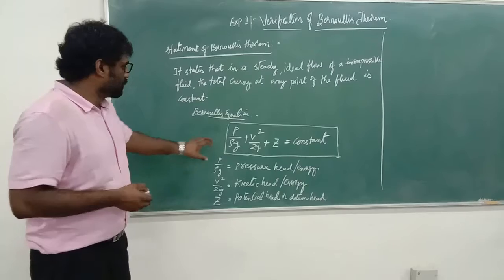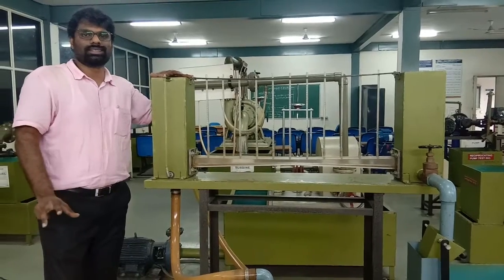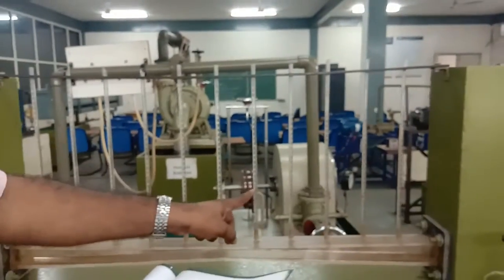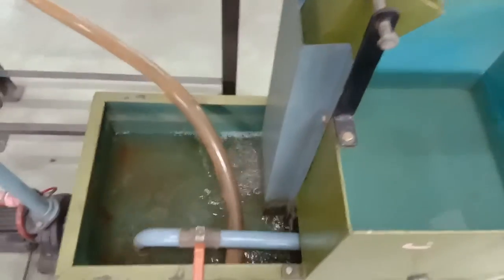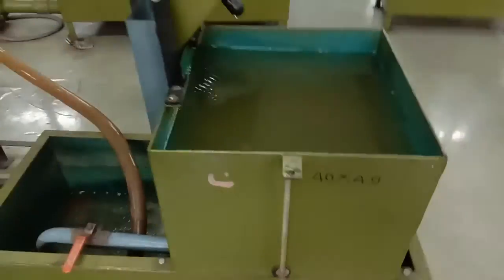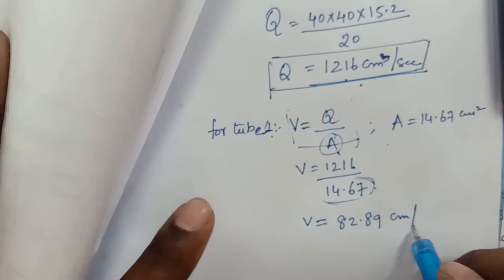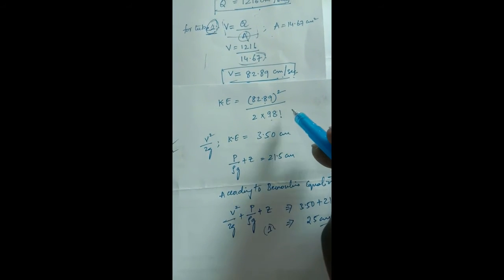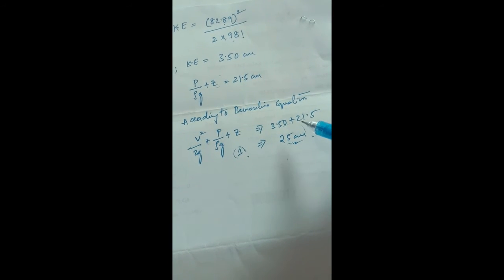Transport Phenomena Lab-Bernoulli's experiment